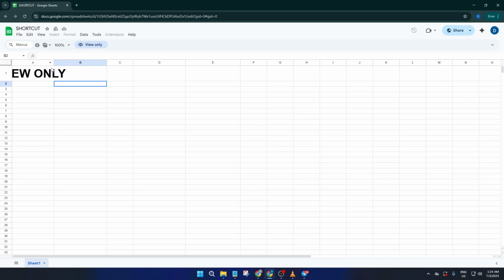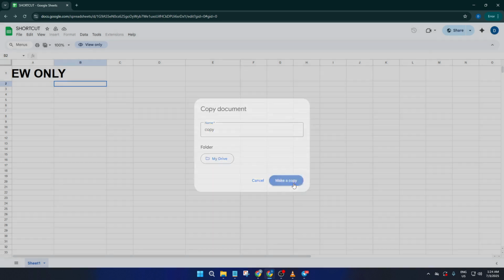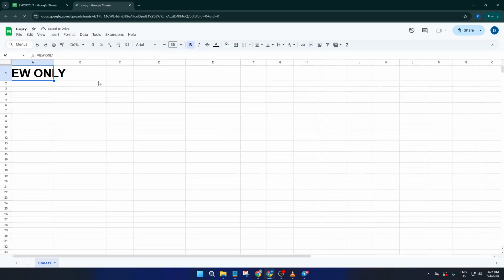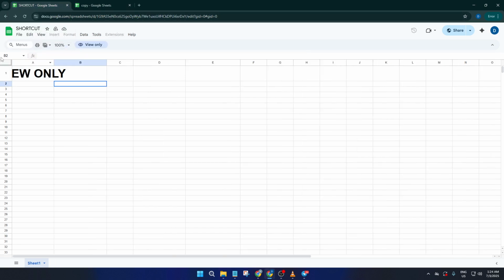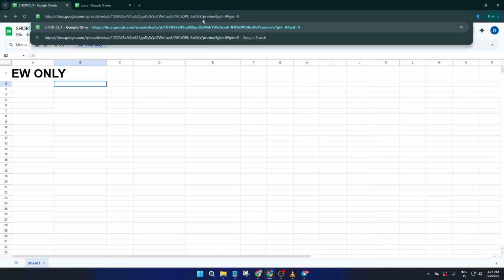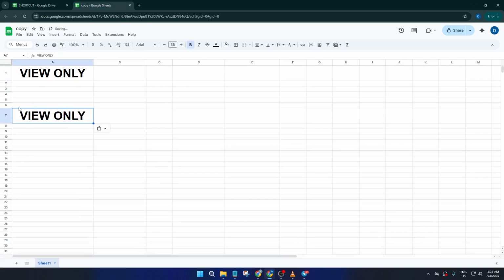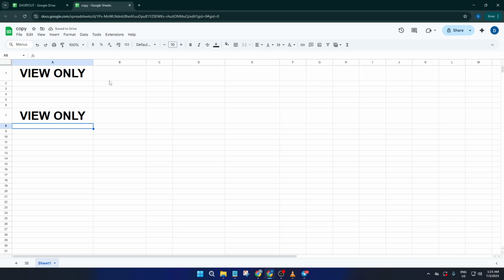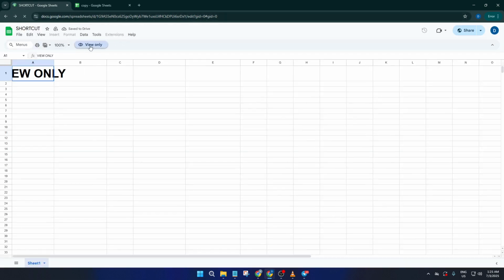How To Edit View Only And Comment Only Files In Google Sheets (Easiest Way) (2026 Guide)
Learn how to edit View Only and Comment Only Google Sheets files quickly and safely! In this tutorial, we'll walk you through the best methods to gain editing access and work with restricted spreadsheets, whether you’re on desktop or the web.

Timestamps:
0:00 - Introduction
0:38 - Understanding View Only vs Comment Only
1:22 - Requesting Edit Access
2:05 - Making a Copy of the Sheet
2:55 - Downloading as Excel for Offline Editing
3:37 - Workarounds and Best Practices
5:00 - Permissions on Google Sheets Mobile App
6:00 - Final Tips & Reminders

Features Covered:
• Overview of sharing permissions
• Step-by-step guide for making a copy
• How to request editing access
• Platform compatibility: Google Sheets Web, Windows, MacOS, Mobile App